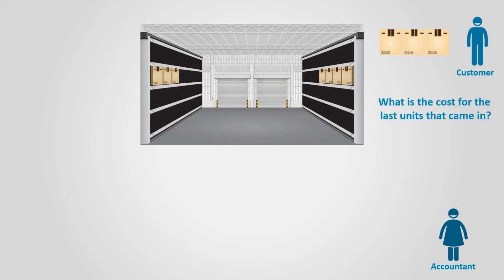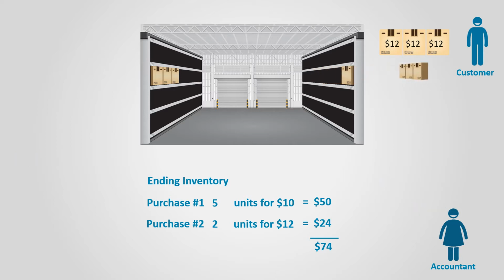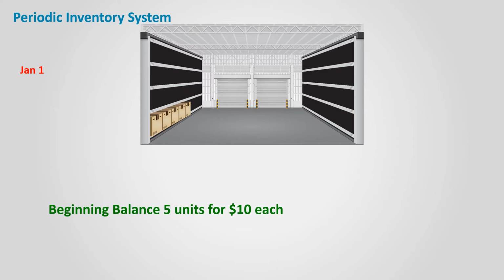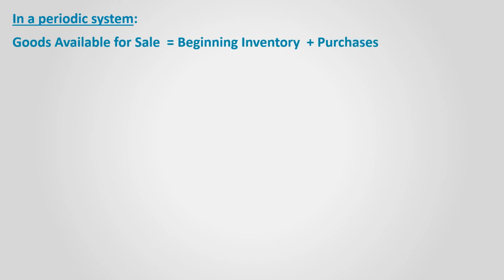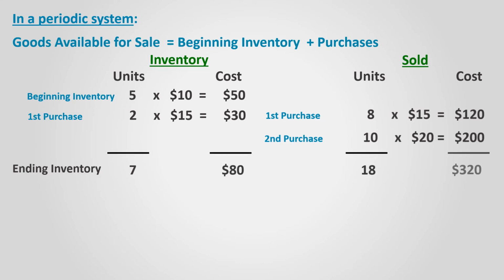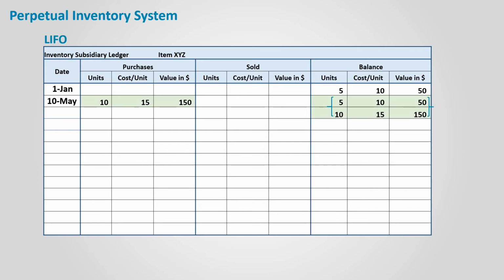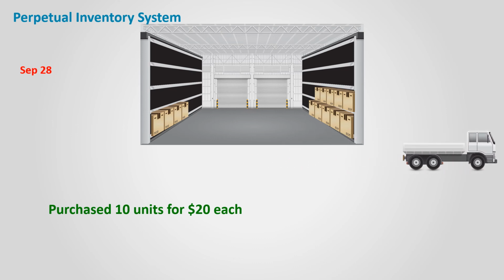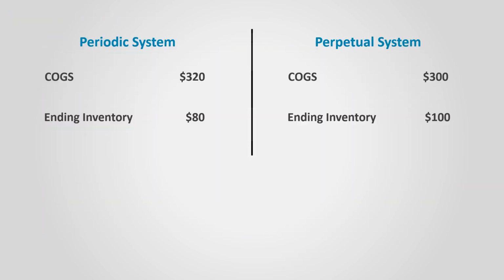LIFO Inventory Method (Financial Accounting)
This video illustrates the following:
 Using the LIFO (last in, first out) method to valuate inventory in a periodic system.
 Using the LIFO method to valuate inventory in a perpetual system.

Want to see more videos covering the principles of financial accounting? Head over to my channel